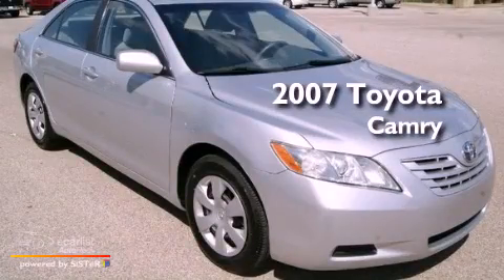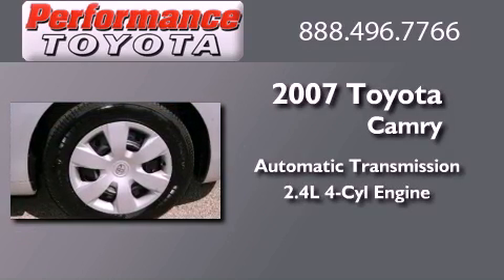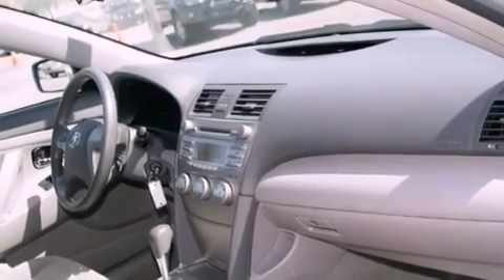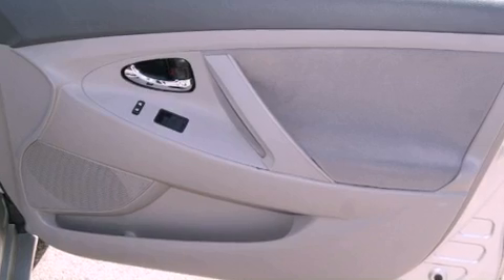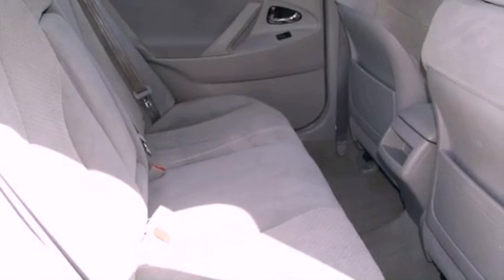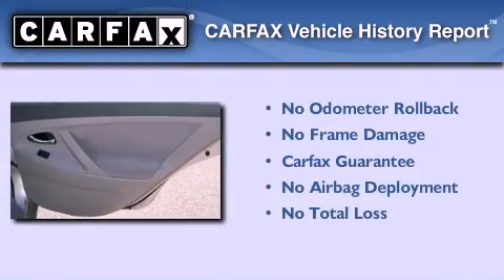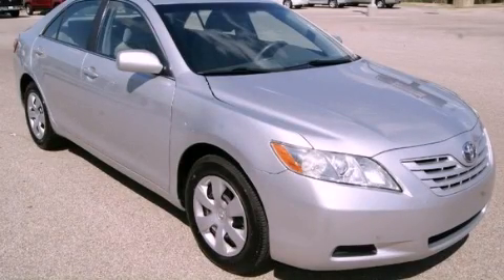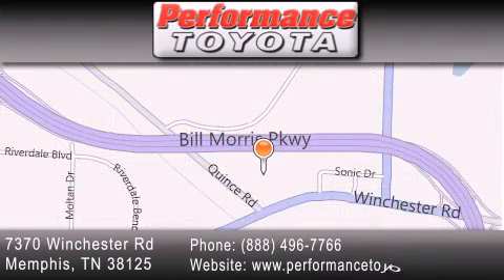2007 Toyota Camry Little Rock TN